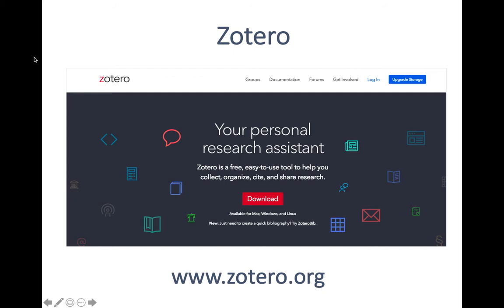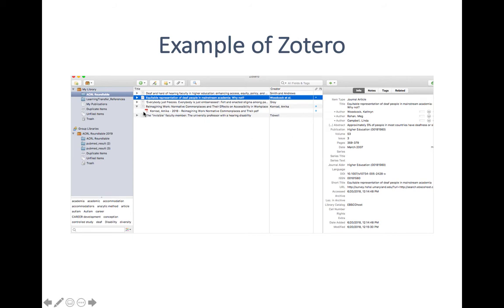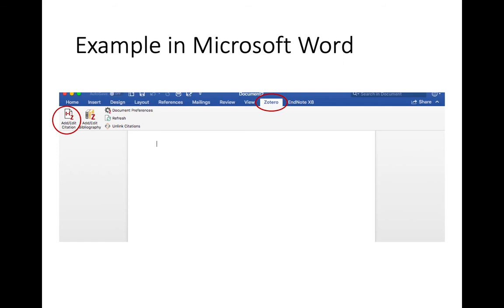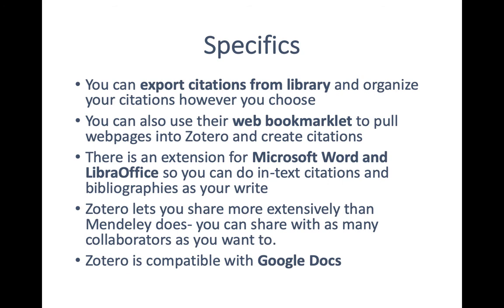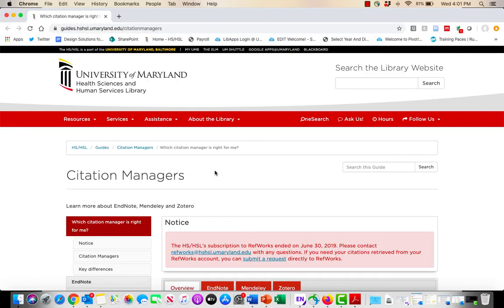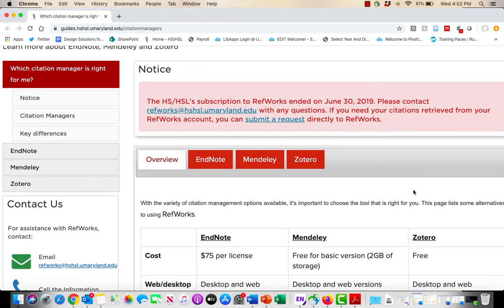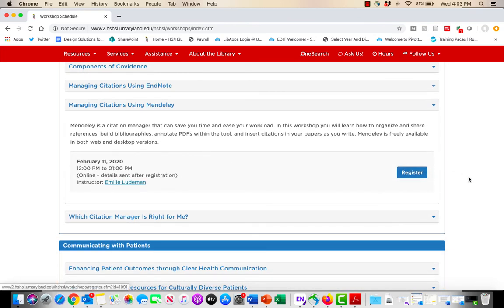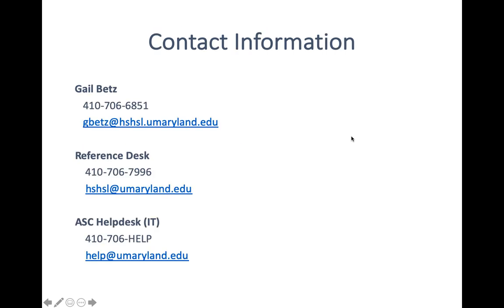SSW670_Zotero_Spring2020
Table of Contents:

00:01 - Citation managers
00:15 - Zotero
00:32 - Example of Zotero
01:45 - Example in Microsoft Word
03:11 - Specifics
04:48 - Disclaimer!
05:22 - How to learn more
05:52 - Contact Information
05:54 - How to learn more
08:32 - Contact Information